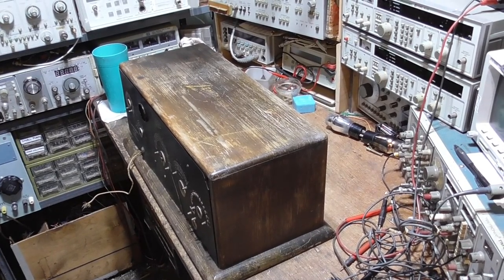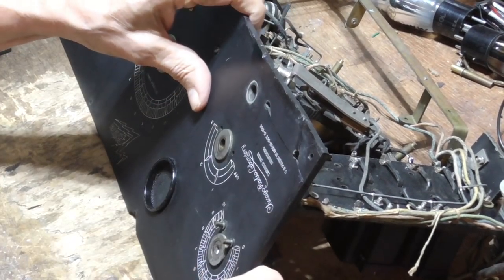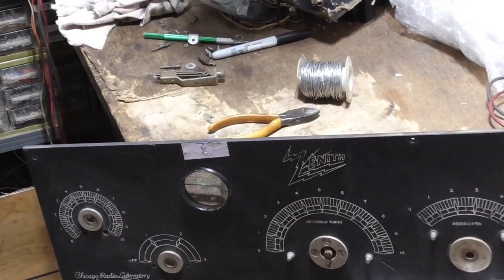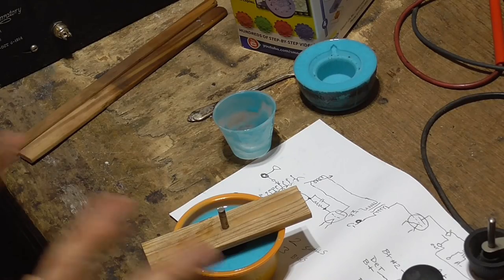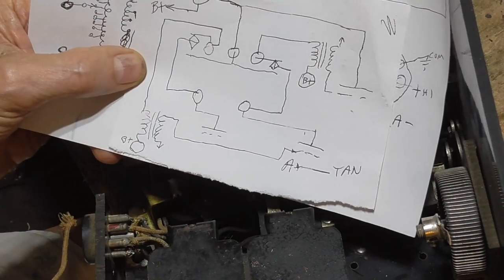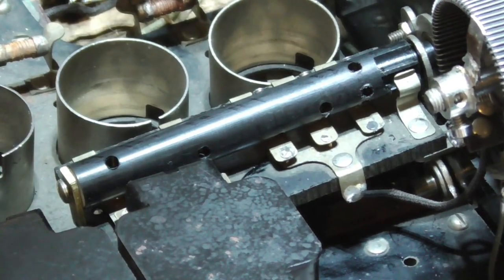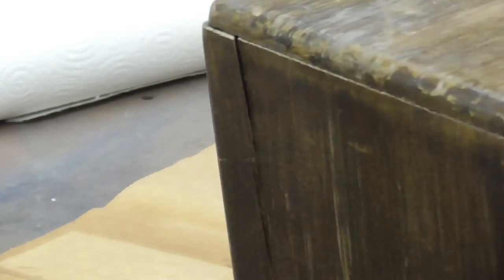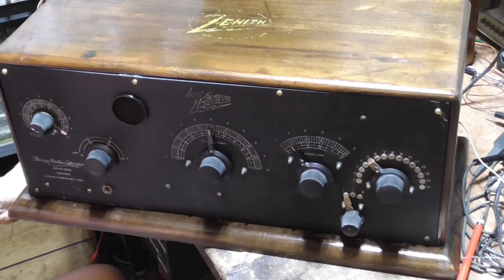REPAIRING AN EARLY ZENITH RADIO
This session we will restore a very early Zenith radio from the 1920's. It is in bad condition with many missing parts and some damage.  Later versions of this same radio are different inside so this may be an early prototype from the looks of it. Quite a collectible piece of Zenith history!